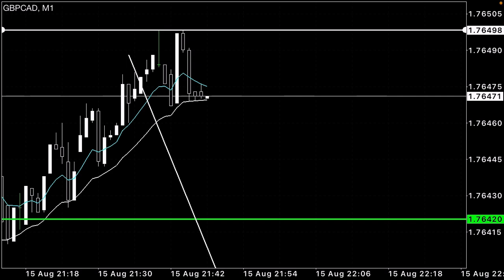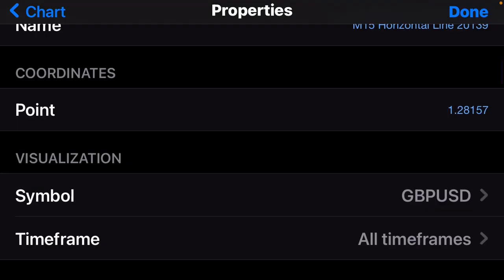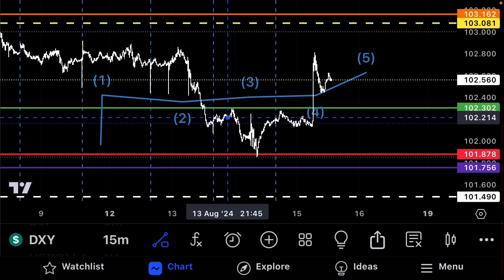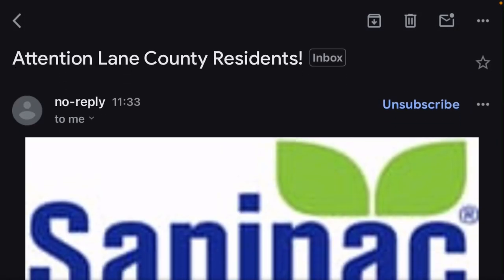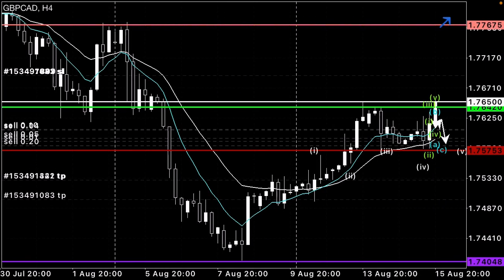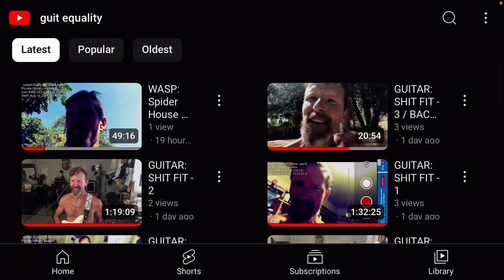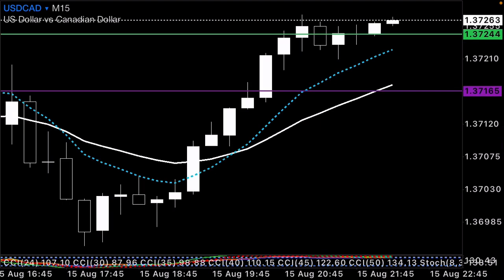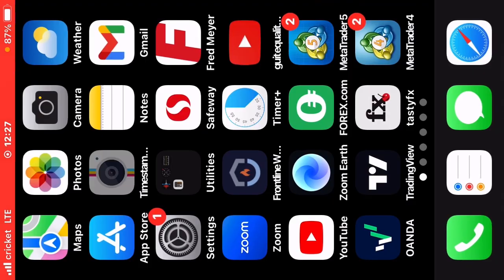PuTrade- CAP STAW LO GEE AUG SHOE MRN ReGail Ship Sale Wind - 2